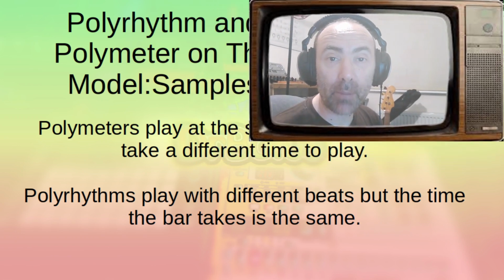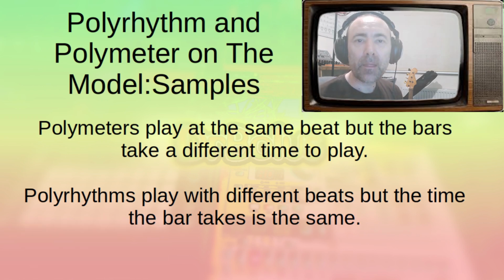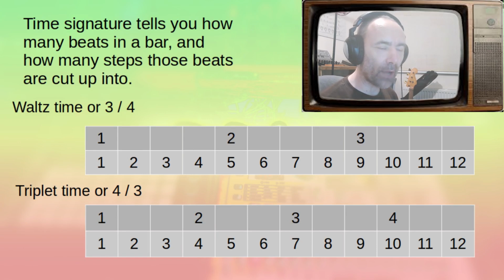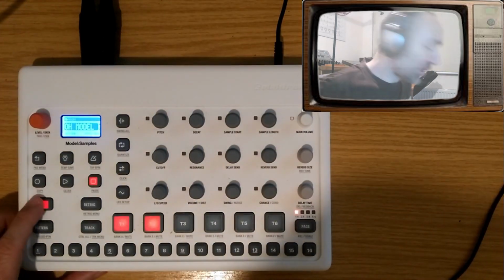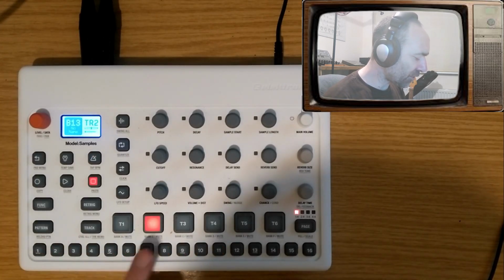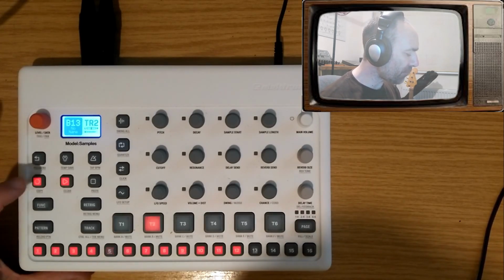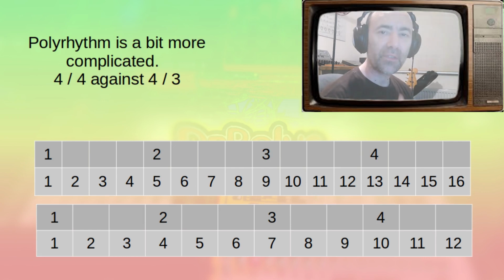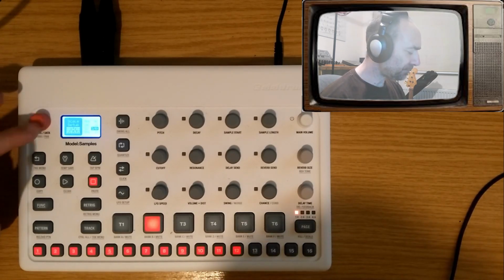Polyrhythm Triplets On The Elektron Model Samples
Another half arsed tutorial on Polyrhythm and Polymeter. This time I am looking at playing Waltz time across Common time and Triplets across common time.
This is much easier to do on the Elektron Model:Samples than on the Novation Circuit and it is an excellent way to add something extra into your beat making.
In fact the Elektron Sampler has an amazingly powerful sequencer for such a small box which makes it a very capable musical instrument.

00:00  Introduction (I guess that's no surprise)
00:35  Reminder of polyrhythm and polymeter
01:30  Constructing 4/4 beat
02:05  Using sample locks
03:32  Waltz Time
04:05  The Scale Menu
04:50  Accenting steps
06:10  Developing the groove by recording envelope decay changes
08:15  Polyrhythm on samples
09:10  Scale Menu Again
10:00  Accenting for Triplet time
11:50  Outro

Kit List : -

Korg NTS-1
Behringer Crave
Behringer TD-3
Novation Circuit
Korg Monotron Delay
Elektron Model:Samples
Yamaha SU200
Roland JV-880
novation XioSynth

Yamaha MV100
Tascam DR40x